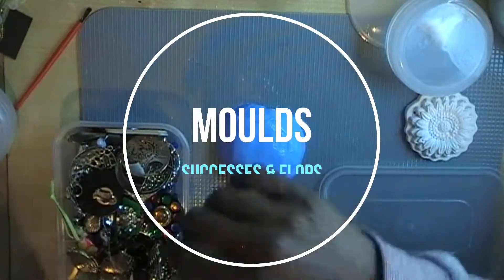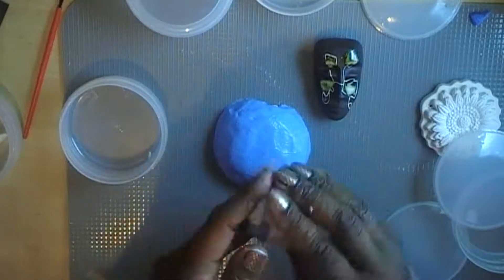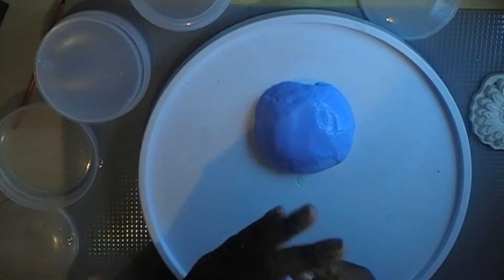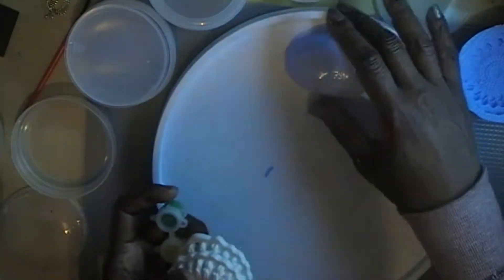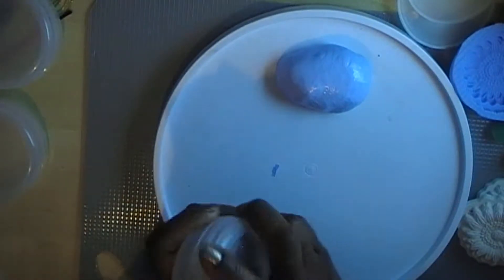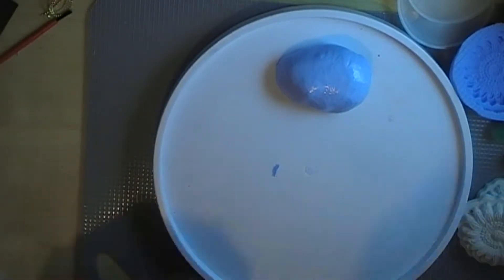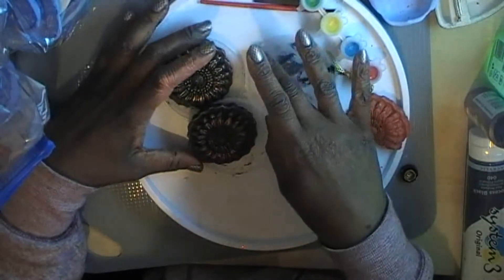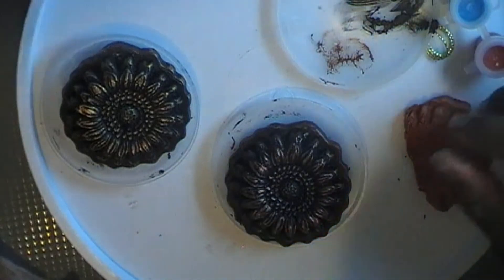Moulds Successes and Flops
In this video I experiment with moulds and the experimenting sometimes works out well, and other times not so well.  If you didn't experiment then you wouldn't know.  What are you holding yourself back from doing?

We all have 5 minutes that we can give to creative play, why not see how you can fit creativity into your every day

My Amazon store - this contains all the products of that I love to use for all my projects, and ones that I have reviewed, help me keep videos coming by buying my favorite products.

The content I provide on my channel is entirely free, ways that you can support that cost you absolutely nothing is to subscribe to the channel and, like and share the content.

If you enjoyed the video I'd be honored if you subscribe to my YouTube channel or share it on Facebook or Twitter, even Pinterest – just wherever you hang out the most. I definitely appreciate your support getting the word out about my creative videos, and coming on this creative journey with me.

Realityarts - Helping you to increase your creativity and unlock your hidden talents!

*Art Supplies - Check out some of these resources at discount prices!

*CC DISCLAIMER: This video and description contains affiliate links, which means that if you click on one of the product links, I’ll receive a small commission at no extra cost to you.

If you want to find ways to be more creative then check out my FREE guide the tips and advice on ways to be Creative and regaining your Creative, sign up to my Mailing list and receive the publication 25 Ways to fit Art and Creativity into your day!

Are you an Art/Craft company? Want your product reviewed?